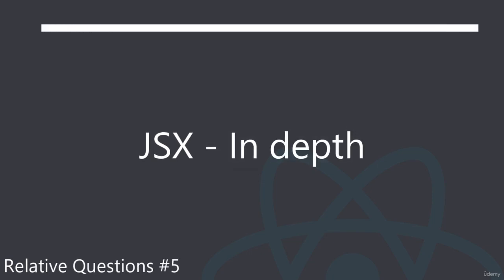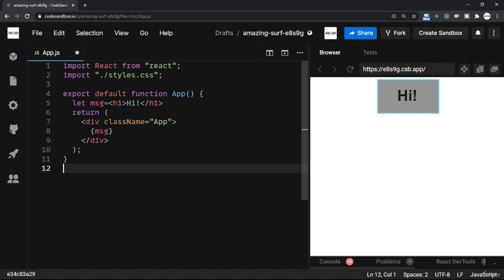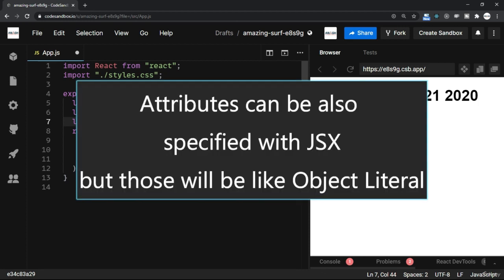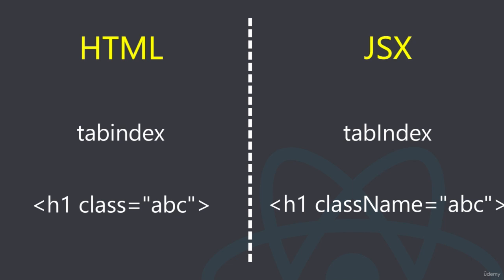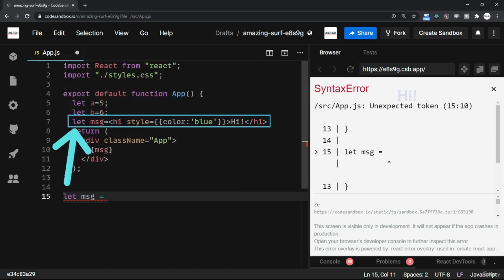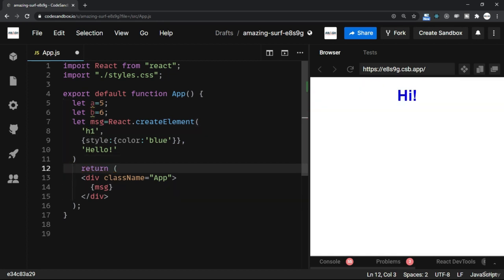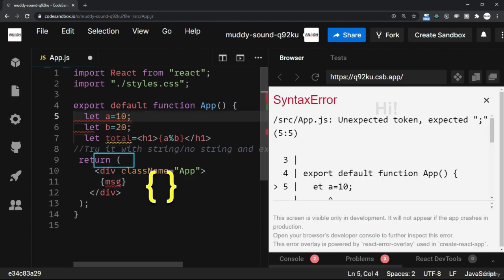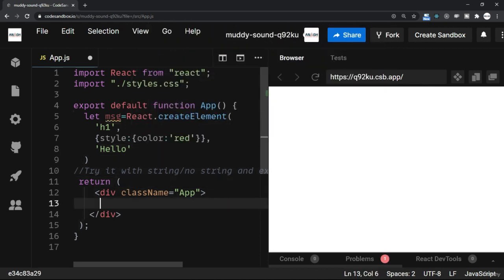10 JSX In depth